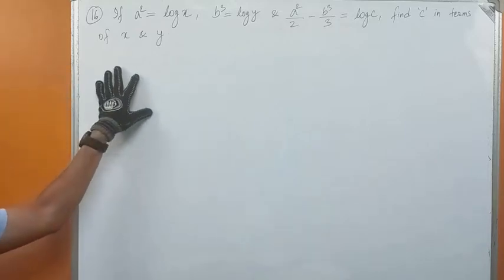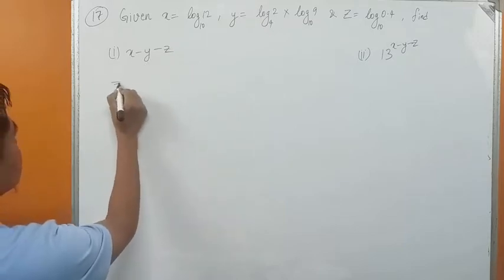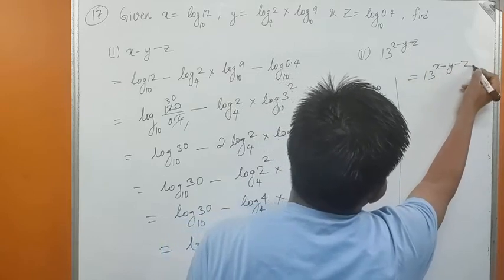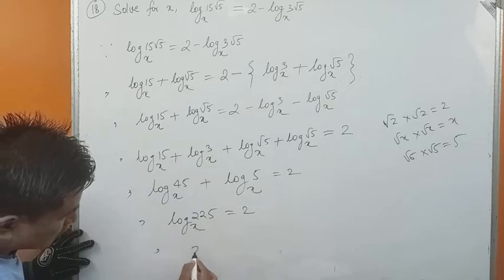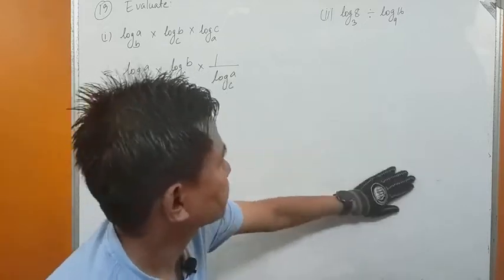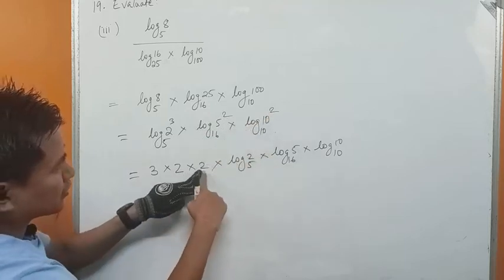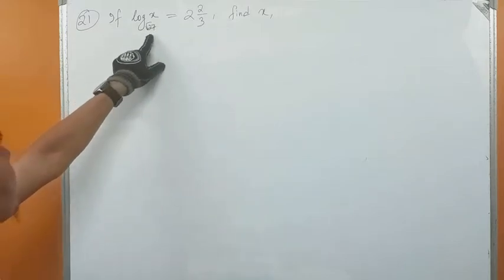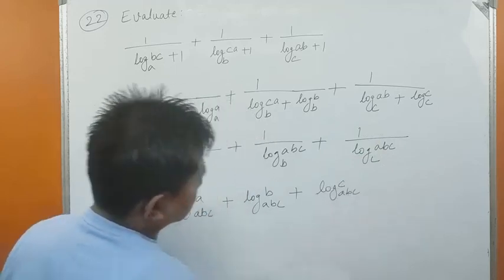ICSE Class 9 Logarithms | Easy Explanation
This is the last video of chapter 8 Logarithms of ICSE class 9. If you are struggling to learn the basics of logarithms, then this video series is for you.
Click on the below link to watch the full playlist of Logarithms and Laws of Indices.

logarithms class 9 icse
logarithms class 9 icse selina solutions
logarithms class 9 icse explanation
icse class 9 logarithms
icse class 9 maths logarithms solutions
icse class 9 maths chapter logarithms
icse class 9 maths chapter 8 logarithms
logarithms class 9 icse 8d
icse class 9 chapter 8
icse class 9 chapter 8 maths
concise mathematics class 9 chapter 8
selina concise mathematics class 9 chapter 8
concise mathematics class 9 icse chapter 8
selina concise maths class 9 chapter 8